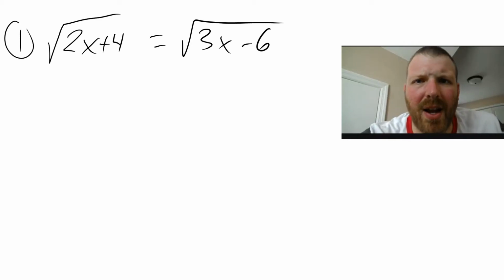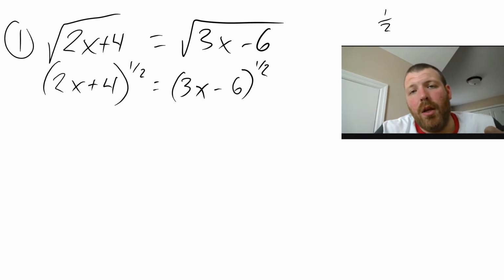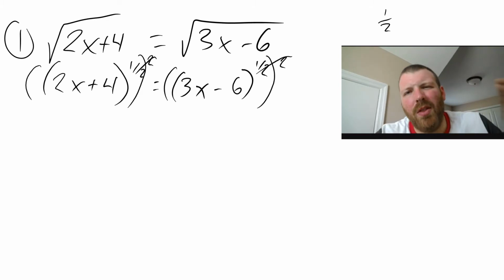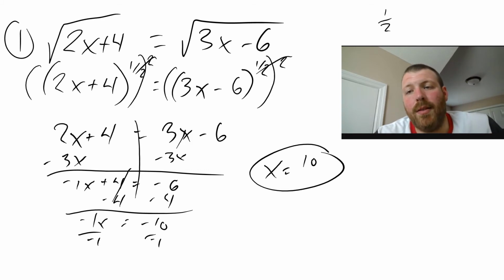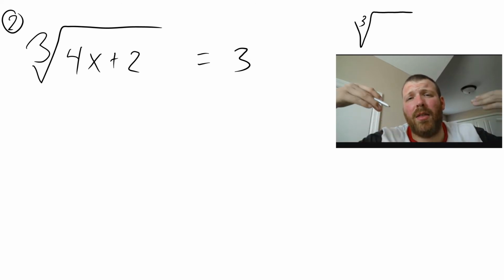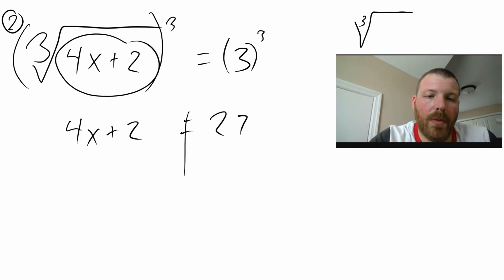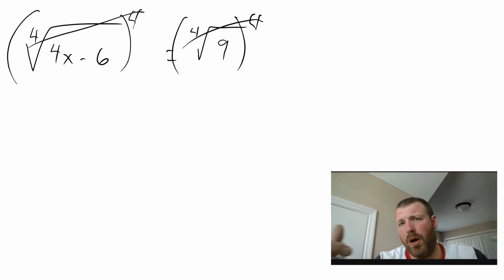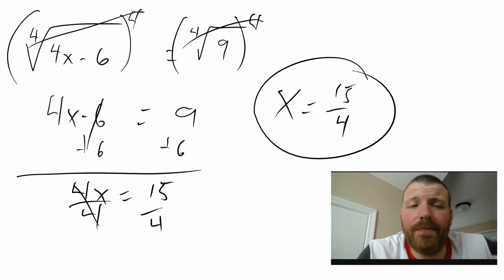Introduction to Solving Simple Radical Equations